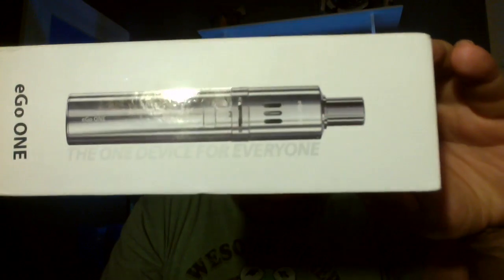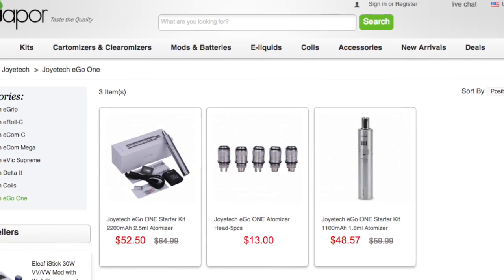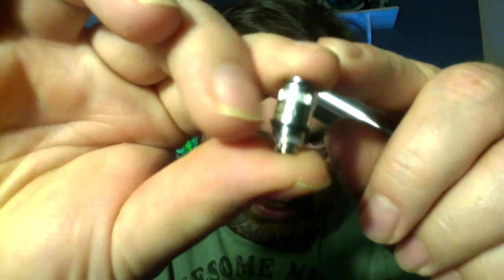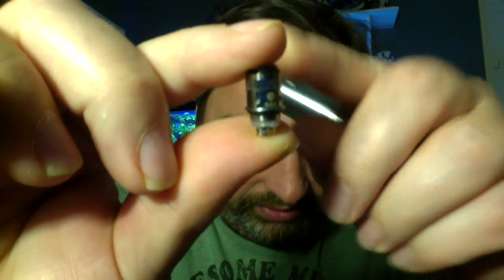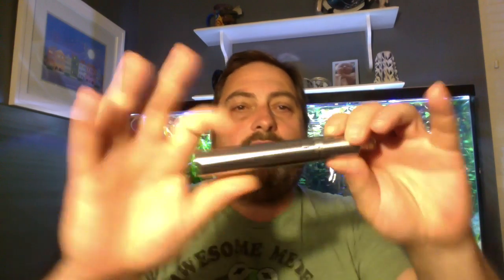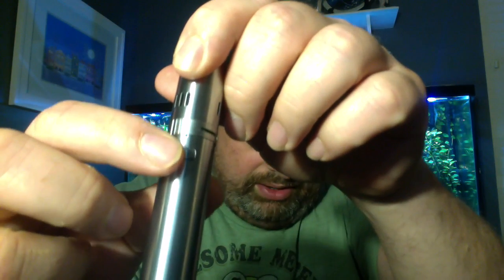VapeHaul - Joyetech eGo ONE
The nifty new and powerful eGo ONE from Joyetech.  This came to me courtesy of cvapor.com They have a coupon code for this too, use JOYETECH15OFF for 10% off (don't ask, I didn't do it) As always check out for all the latest vaping reviews and insightful articles.